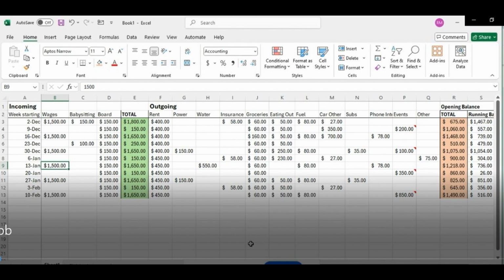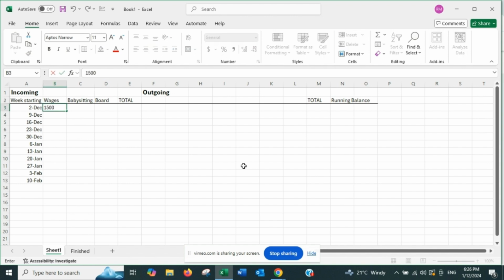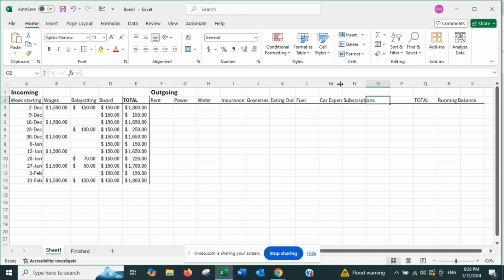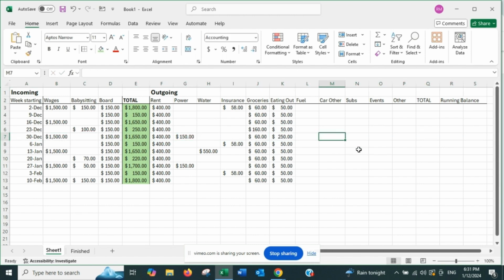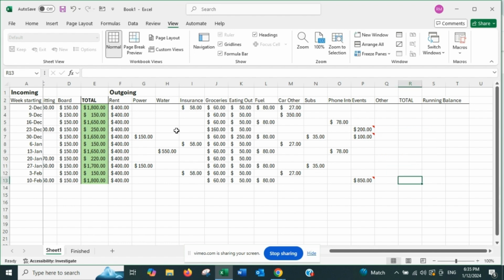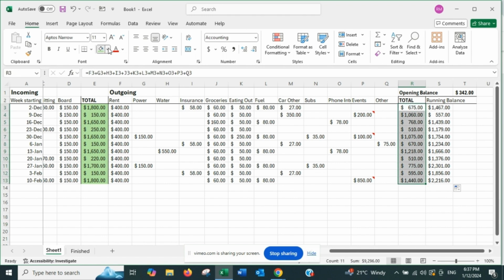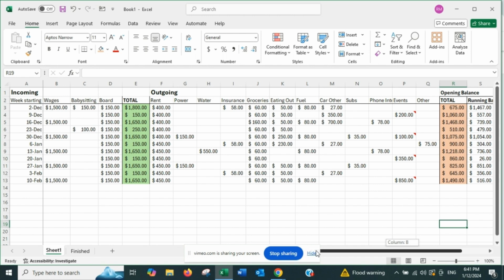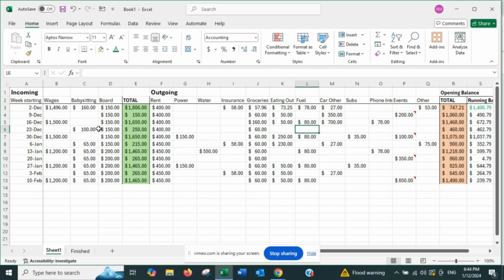Predict The Balance Of Your Bank Account - Lifestyle Cashflow Budget Spreadsheet - Beginner Tutorial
A brief and simplified step by step instruction video to build a personal/lifestyle cashflow budget. Learn how to use basic features of a spreadsheet to predict your future bank balance. Implement budgeting and forecasting into your everyday life. This is a guide for beginners, and is purely scenario based, so all figures and categories are made up and an example of what you could do.